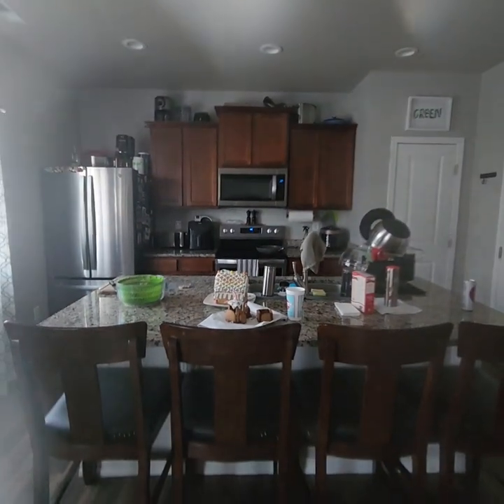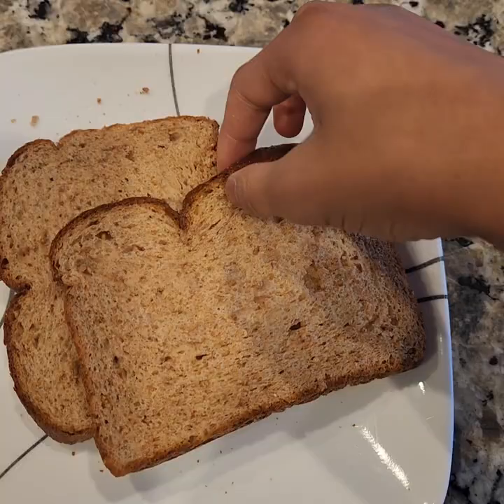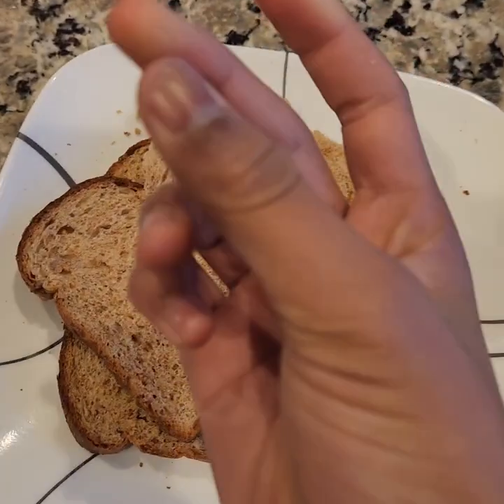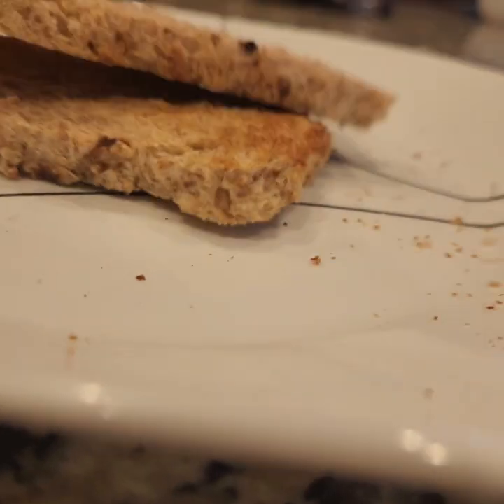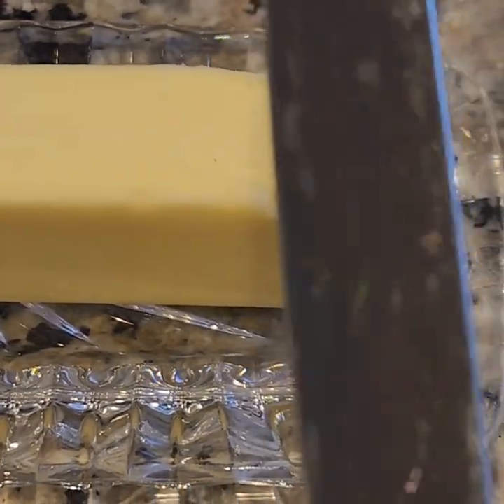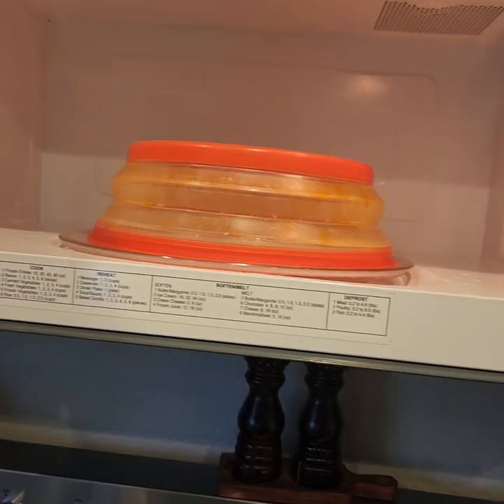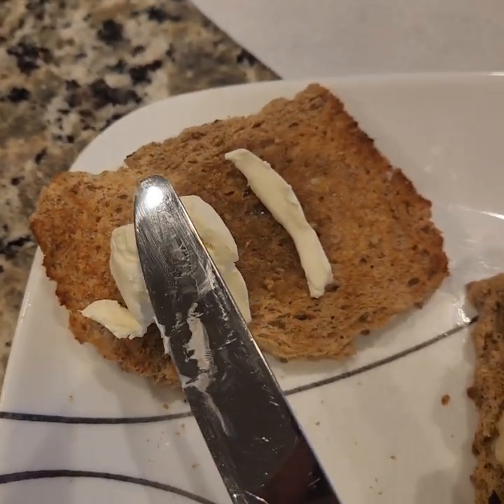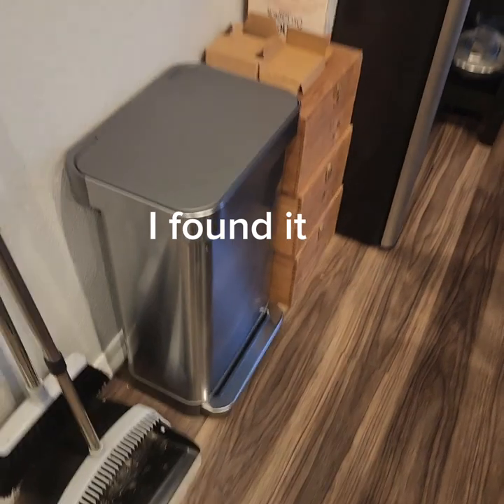Making Banana Cream Sammy